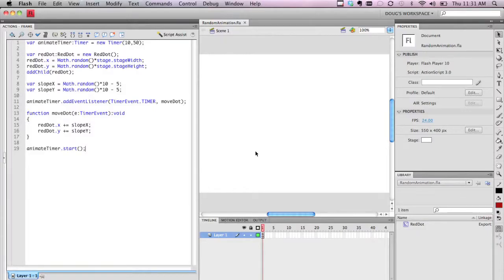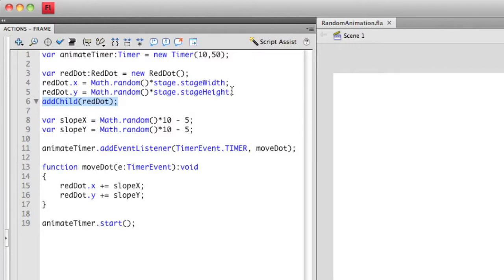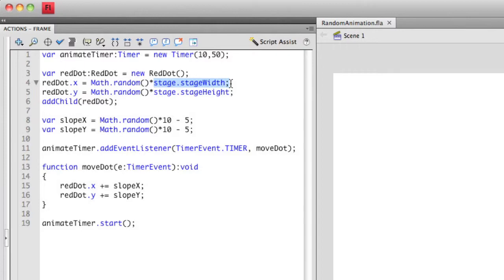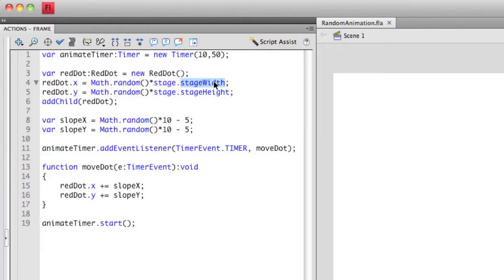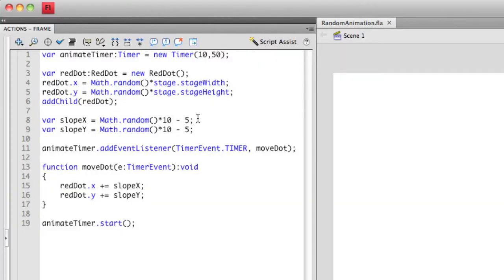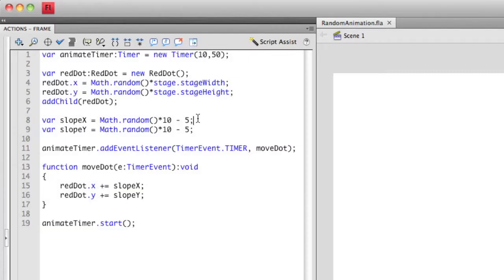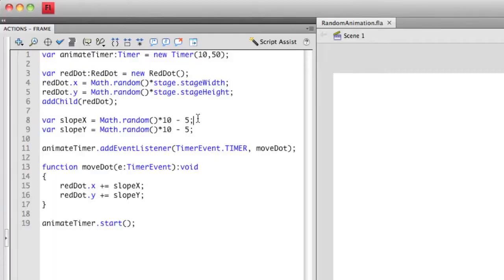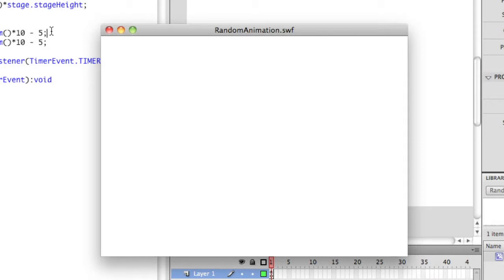ActionScript 1:1 - Incorporate Random Chance in your Animations (ep 29)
Doug walks you through the ActionScript code to combine the timer with animation principles, creating timeline-free and random movement of graphical objects.